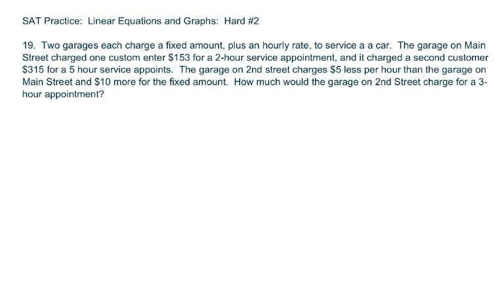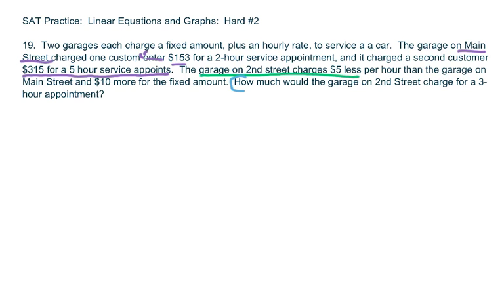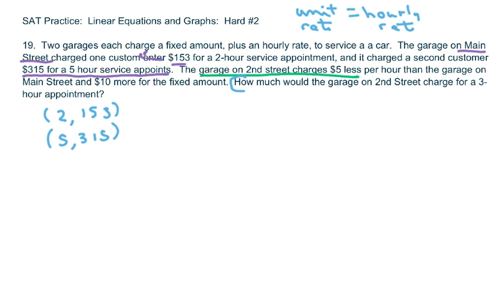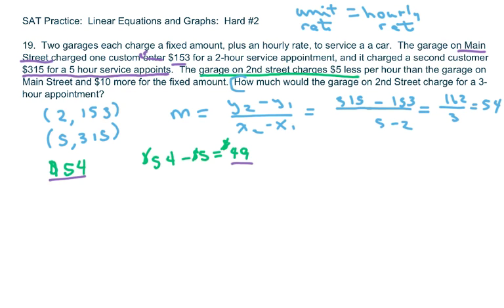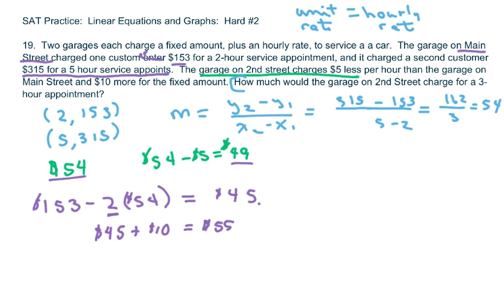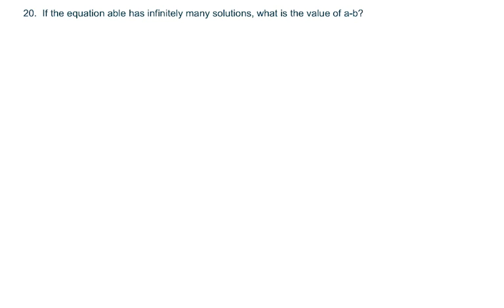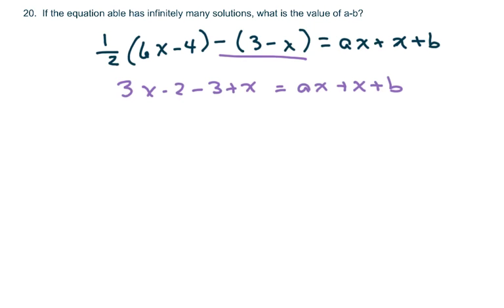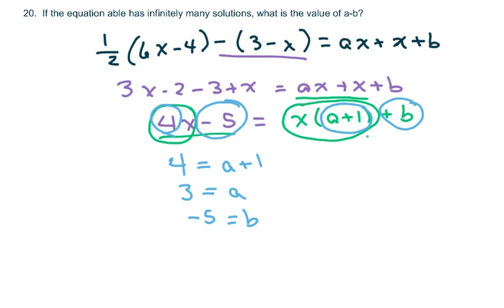SAT Practice. Linear Equations and Graphs. Hard #2